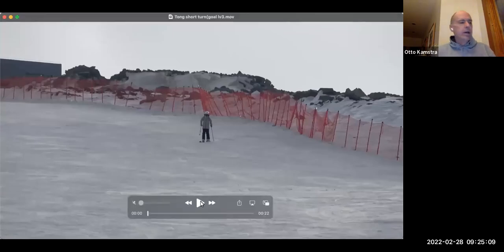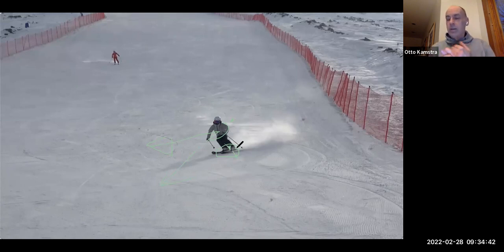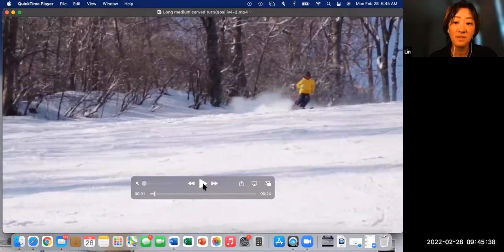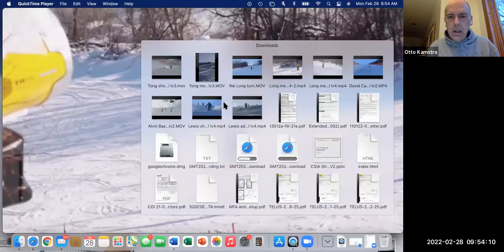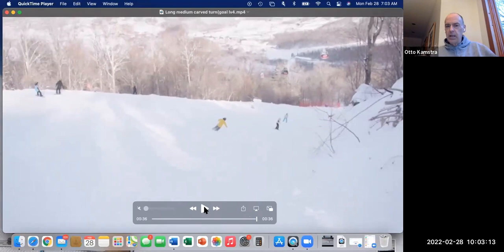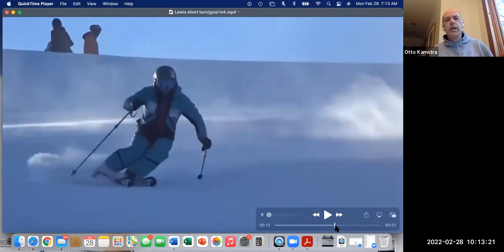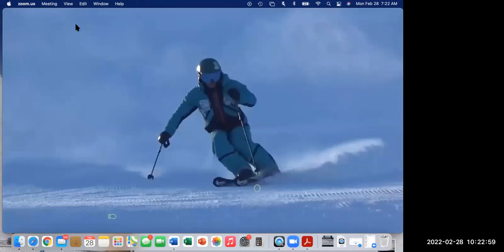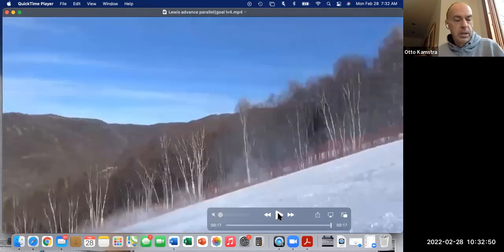Ski Lecture from Otto#3